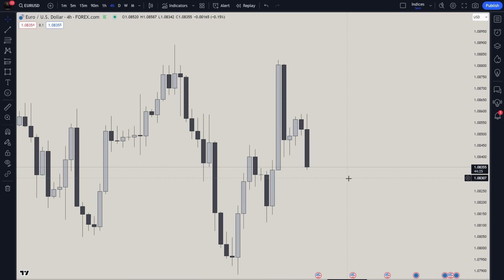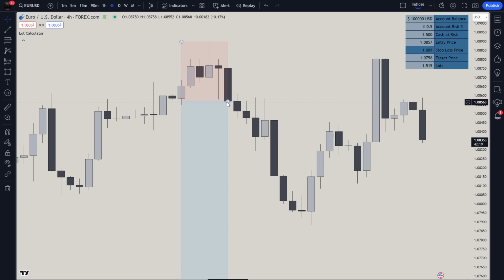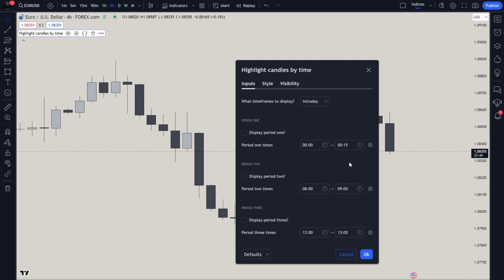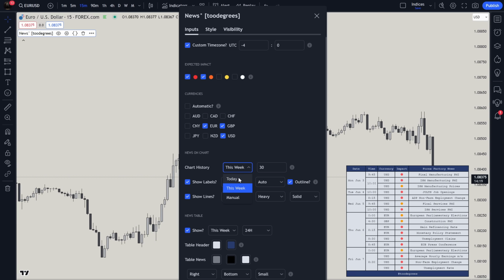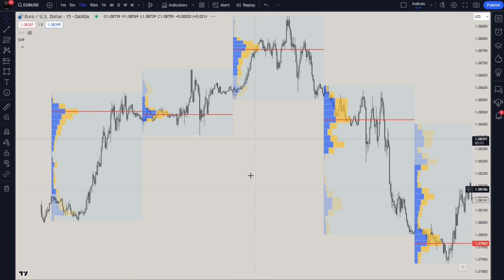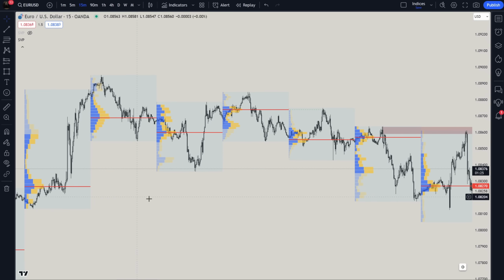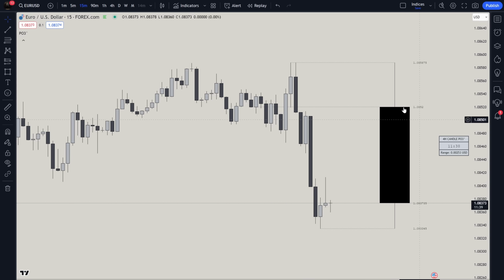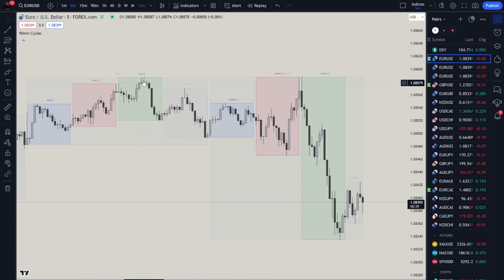Top 6 Indicators for ICT/SMC Trading (My Favorite)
In this video, I will show you my favorite Top 6 Indicators for ICT/SMC Trading. Those are the indicators that I use every day to make my life easier. Enjoy!

► Here is what I will cover in this video:
00:00 - Top 5 Indicators for ICT/SMC Trading | Intro
00:22 - Indicator 1
03:27 - Indicator 2
05:12 - Indicator 3
06:39 - Indicator 4
10:15 - Indicator 5
12:03 - Indicator 6
13:37 - Top 5 Indicators for ICT/SMC Trading | Conclusion